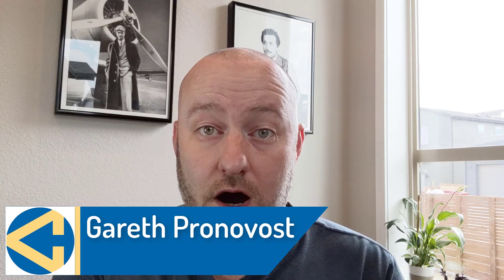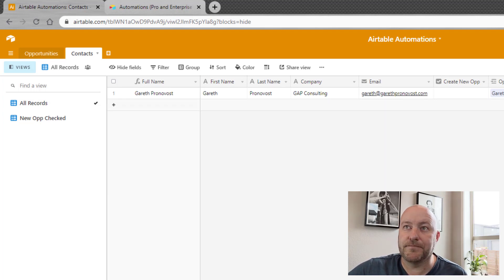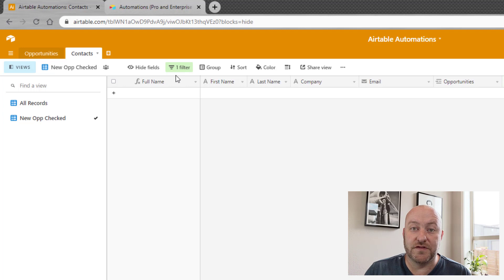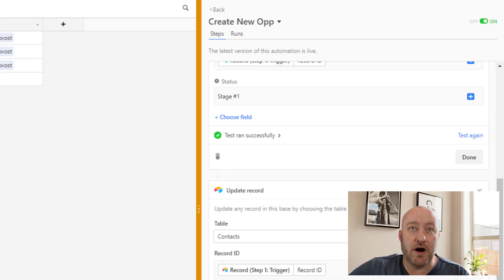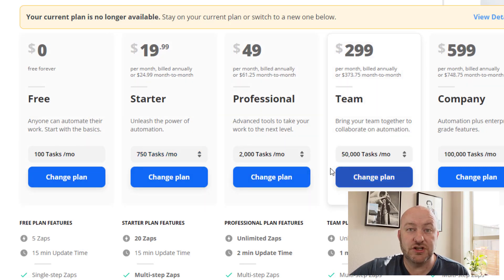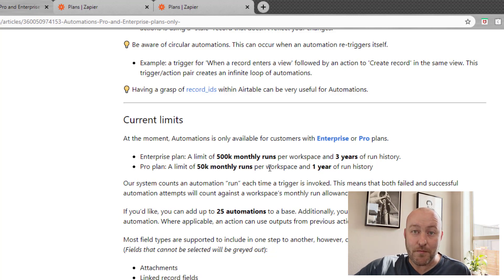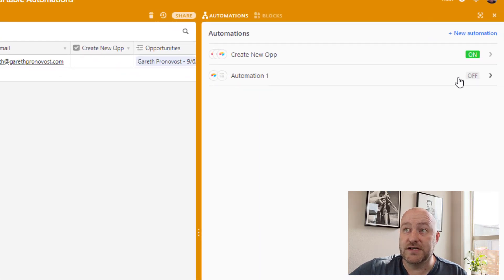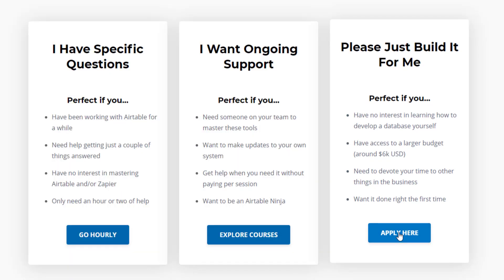Airtable Automations vs. Zapier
With the new release of the Airtable Automations feature, Airtable has unlocked amazing new potential for its users. While it's still in the early stages, this feature allows us to automate from directly inside our databases, without needing to use a third-party software. But does this mean that users can completely abandon their Zapier accounts and run all of their automation directly inside Airtable?

In general, the answer to this is that we still need Zapier, but there are certainly a great deal of automations that can now run from Airtable. In fact, over the past couple of weeks, I have reduced my reliance on Zapier by approximately 50%. That's a lot of automation that's now taking place directly inside my database. Enough of a reduction that perhaps I'll consider downgrading my Zapier plan soon... but I don't think I'll be eliminating Zapier anytime soon.

So, when should an automation be built in Airtable vs. Zapier? There are a few things to consider:

1. What's the trigger that sets the automation into motion?
2. Does the same record need to trigger the same automation multiple times?
3. Does the automation contain a large number of tasks?
4. What other software is required in the automation?

The answer to these questions will help guide you to the optimal automation software. At this point, the answer varies on a 'case-by-case' basis - but by going through this process, you can begin to bring some of your automation directly into your database, potentially saving you money on the Zapier side of things!

Table of Contents: 📖 👇

00:00 - Intro
00:55 - Automation Triggers
02:24 - Trigger Differences
03:12 - Exploring the Automation Example
05:37 - Understanding Zapier's Structure (Tasks)
06:57 - Understanding Airtable's Structure (Runs)
08:06 - Software Connectivity
08:56 - Summarizing the Differences
09:31 - Get More Help!